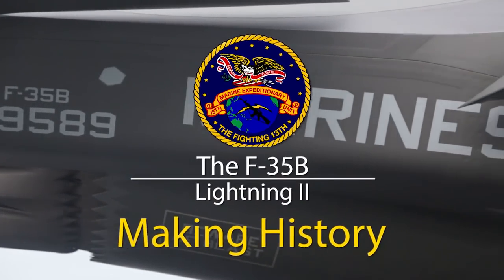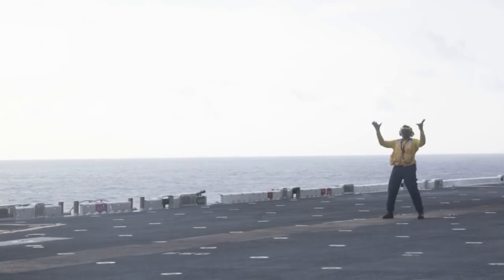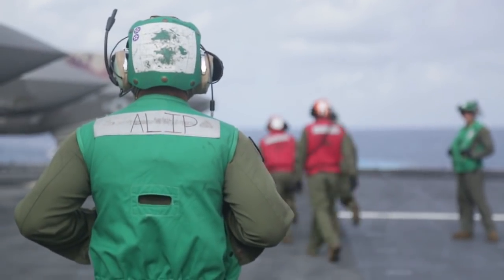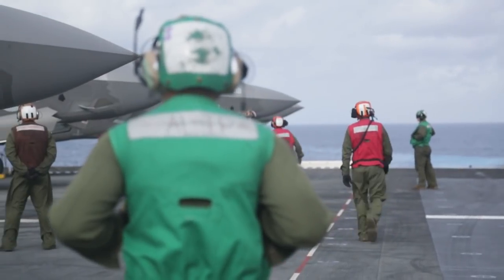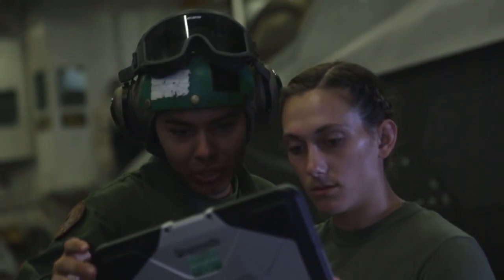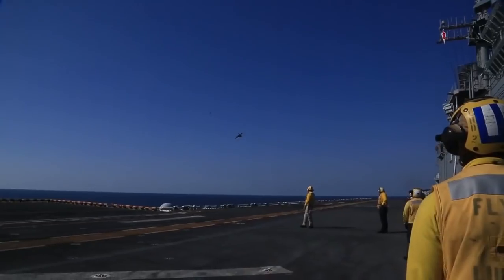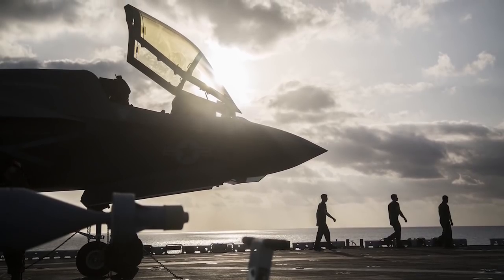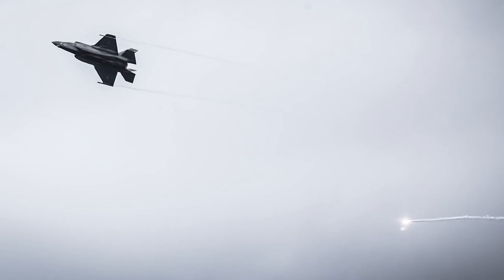F-35B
The 13th Marine Expeditionary Unit made history with the first combat deployment of the F-35B Lightning II. The 13th MEU is a flexible crisis-response force that provides a range of military options to the combatant commander, from humanitarian assistance to combat operations. The 13th MEU returned home from a successful, eight-month deployment where the unit supported operations across four combatant commands.

(U.S. Marine Corps video by Sgt. Francisco Diaz)